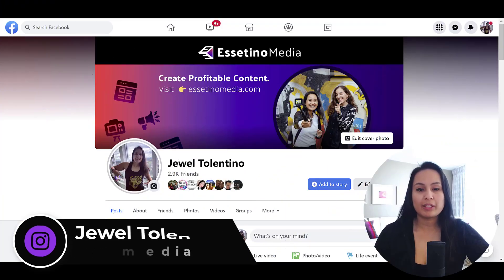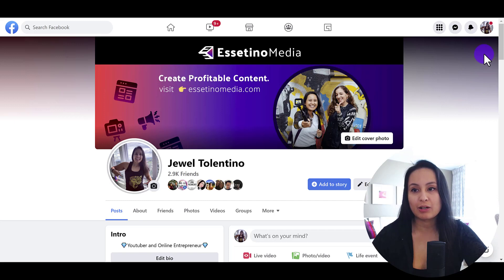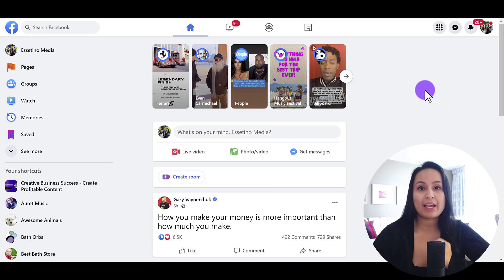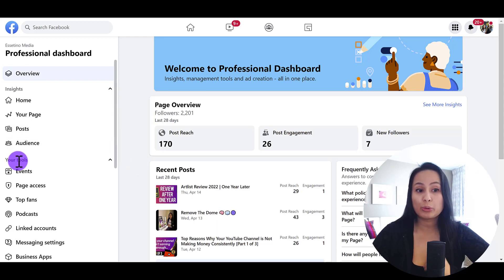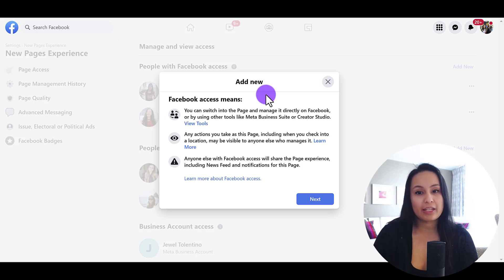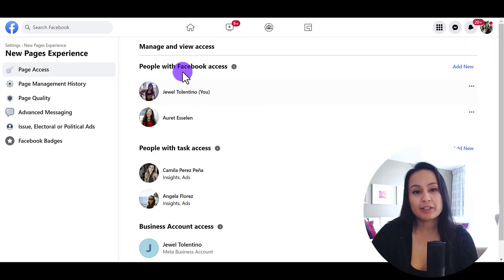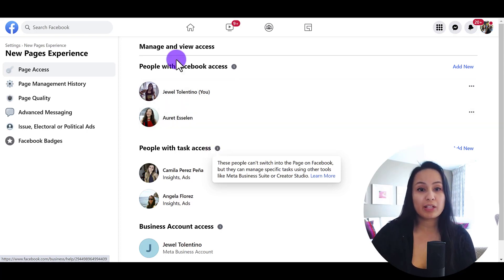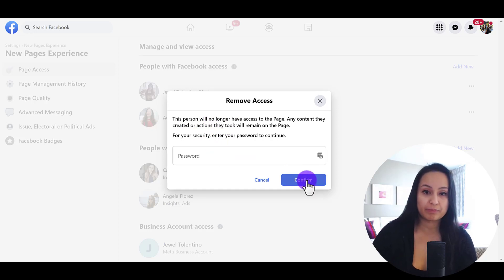How to Change Admin on Facebook Page 2022 | Add Admin to Facebook Page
This Facebook page tutorial shows you quickly and easily how to change or add a facebook page admin or how to make someone admin on your Facebook business page, so you can hand over the Facebook page marketing to someone else on your team.

💎 DOWNLOAD THE FREE GUIDE ➤ Download "Top 15 Reasons Why YouTube Channels Fail to Get Views"

🟣 OUR #1 METHOD FOR ORGANIC YOUTUBE GROWTH ➤ Reach a larger audience and get to your first $1,000/mo on YouTube

➤ Simple Setup Under $200 We Use for Zoom Meetings:

1. Logitech c930e HD Webcam

2. Fifine USB Microphone

3. Ubeesize Ring Light

4. USB Port